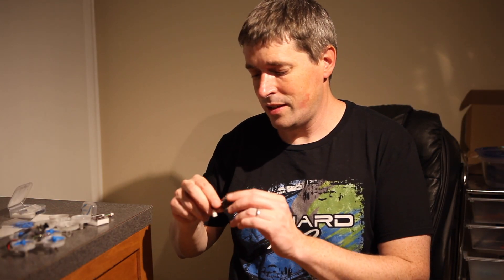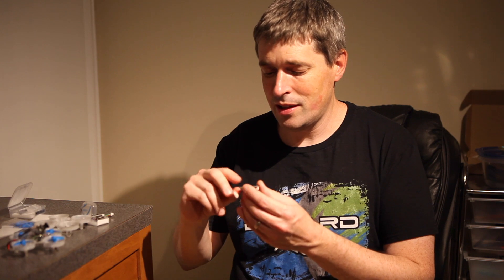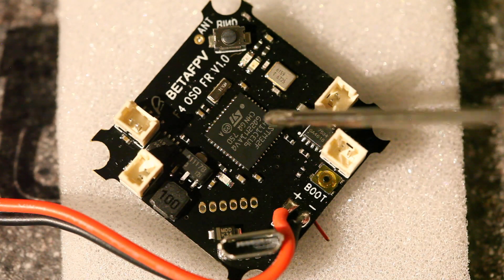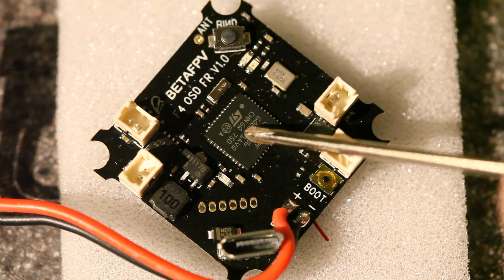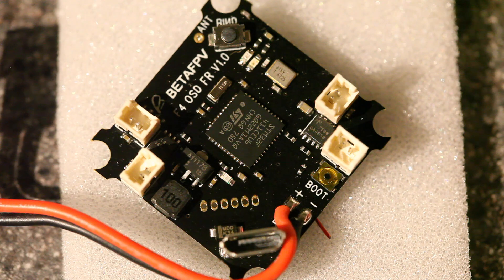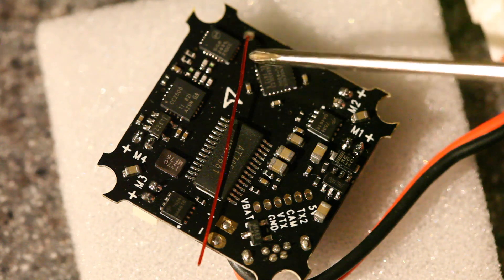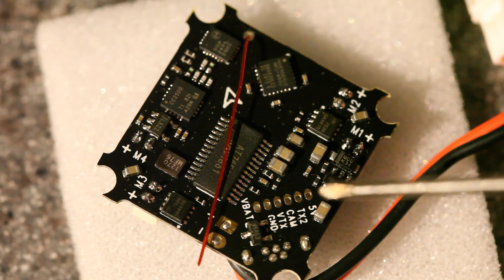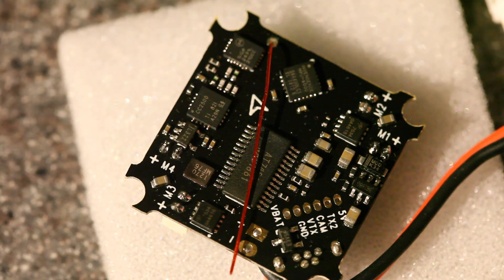BetaFPV F4 OSD - Review & Flight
This is the latest brushed flight controller from BetaFPV. Lets see what it can do!

Specs:
- 100MHz F4 Processor + Betaflight OSD
- MPU6000 Gyro (8 KHz max)
- Powerful 30A low-resistance MOSFETs
- FrSky D8 Receiver with Full Telemetry and RSSI, connected by SPI.
- Extra UART for Smart Audio (or whatever you want to connect)
- JST-PH 2.0 (Power Whoop) connector
- Comes with Betaflight 3.4.0